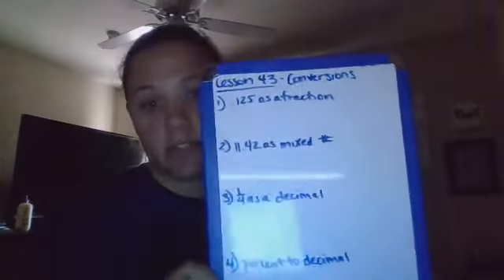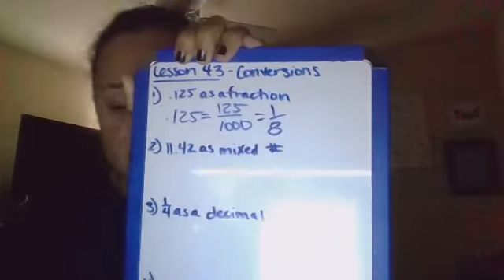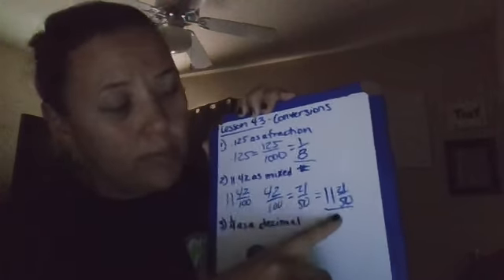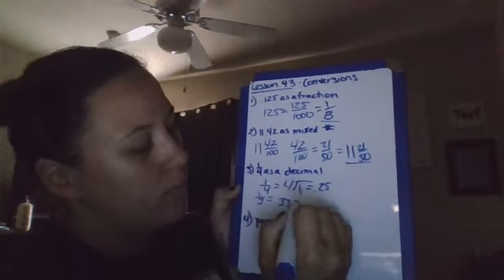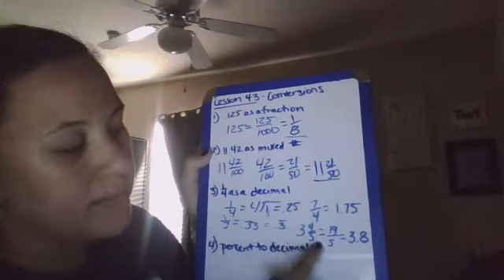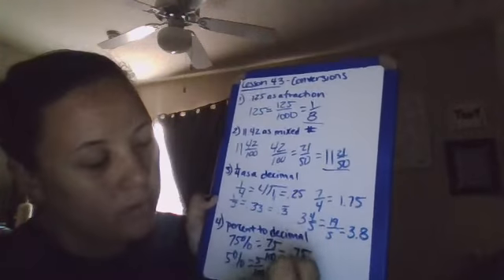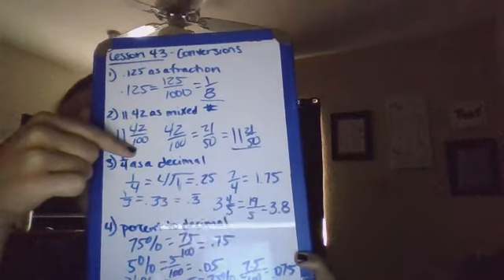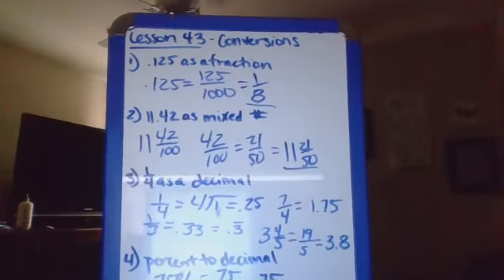WIT Academy 7th grade conversions